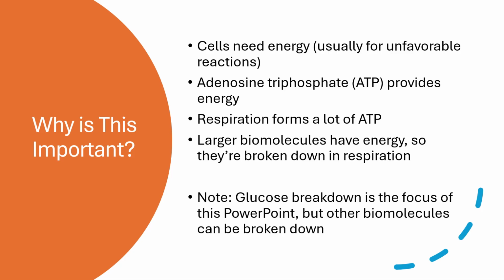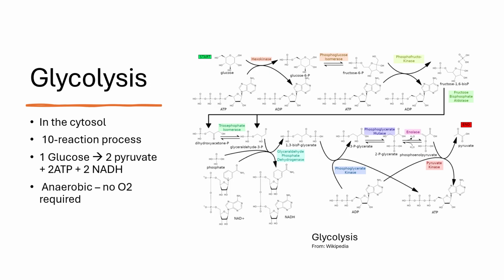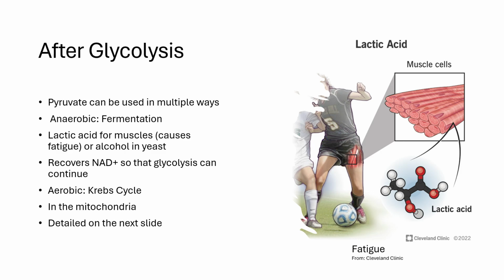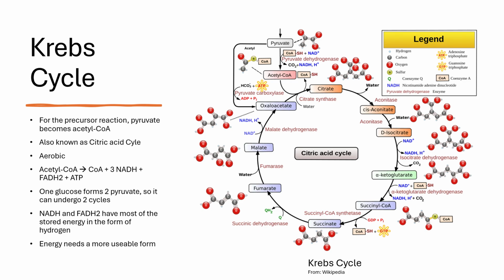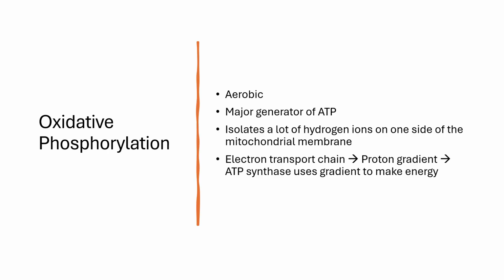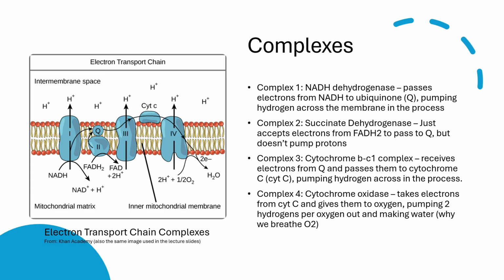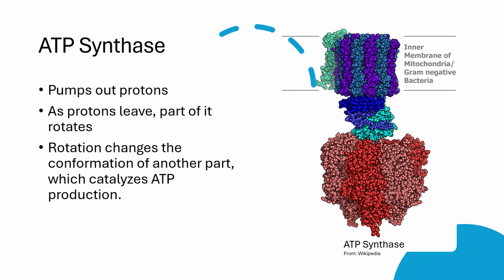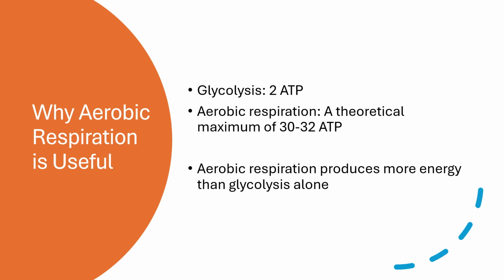Cellular Respiration Presentation for Biology 3140 (Cellular Biology)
Sorry again for the lack of post-production.